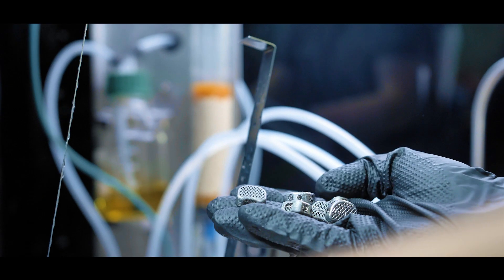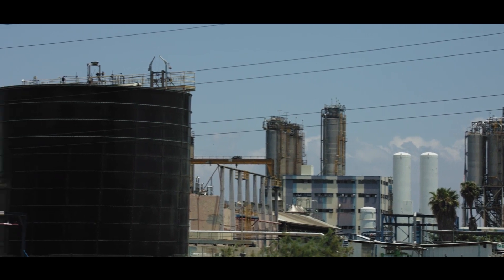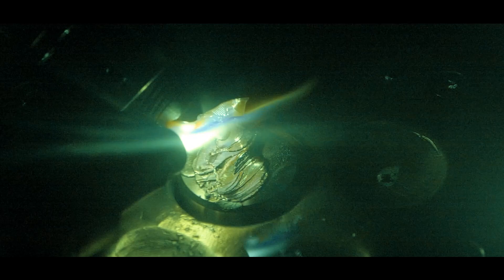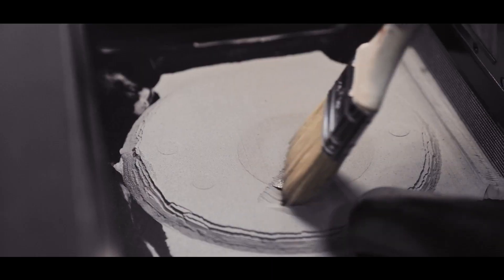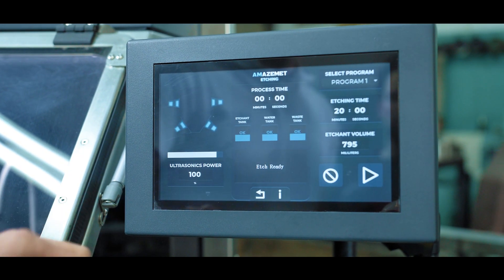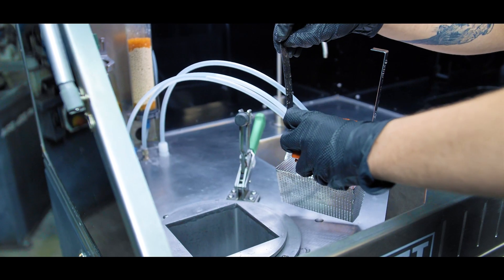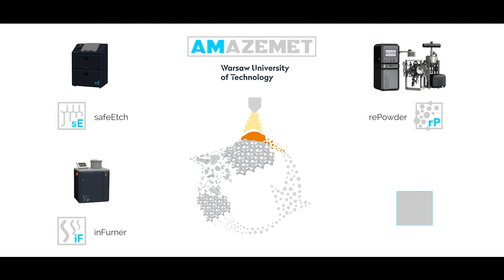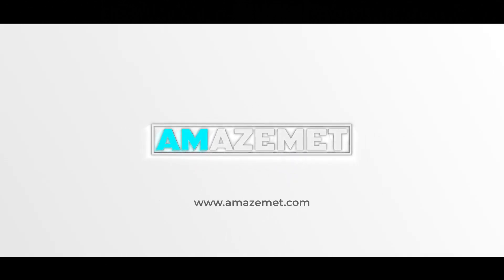AMAZEMET - spółka spin-off Politechniki Warszawskiej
Spółka spin-off AMAZEMET utworzona została w 2019 roku w wyniku współpracy Instytutu Badań Stosowanych Politechniki Warszawskiej z pracownikami Wydziału Inżynierii Materiałowej.

Przedstawiamy, jaki sukces można odnieść wierząc w swoje możliwości.

Film zrealizowany został dzięki projektowi Społeczna Odpowiedzialność Nauki finansowanego przez Ministerstwo Edukacji i Nauki. Celem projektu  jest popularyzacja nauki i osiągnięć uczelni technicznych poprzez promocję wyników badań naukowych wdrażanych do gospodarki przez spółki celowe z wykorzystaniem najbardziej efektywnych kanałów marketingowych.

Zapraszamy do współpracy zarówno naukowców z Politechniki Warszawskiej, którzy wierzą w swój pomysł i pragną założyć spółki, jak i firmy zainteresowane rozwiązaniami proponowanymi przez Politechnikę Warszawską.

Instytut Badań Stosowanych Politechniki Warszawskiej